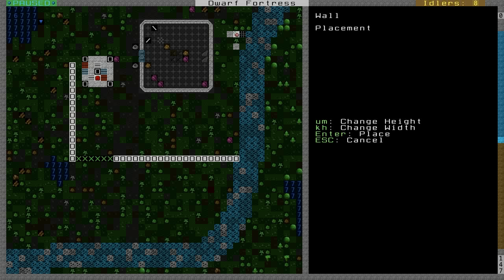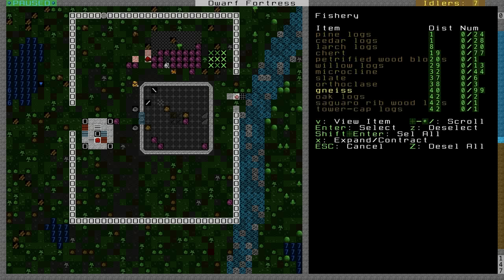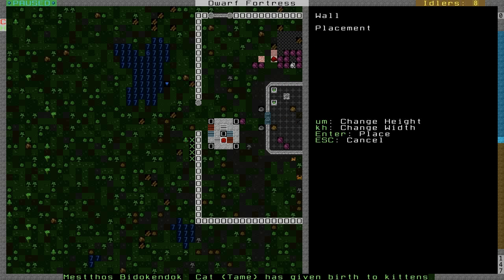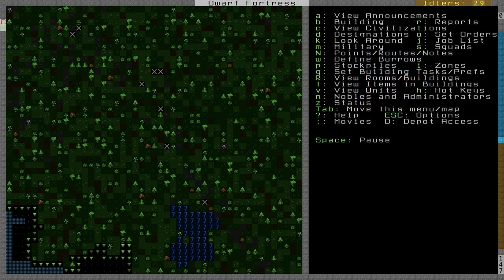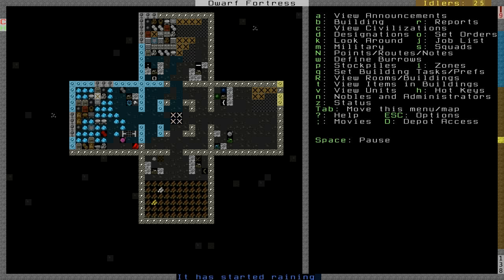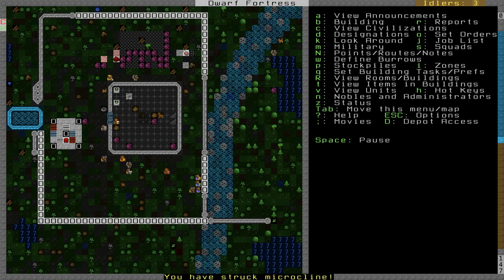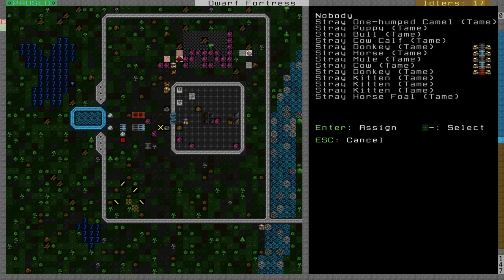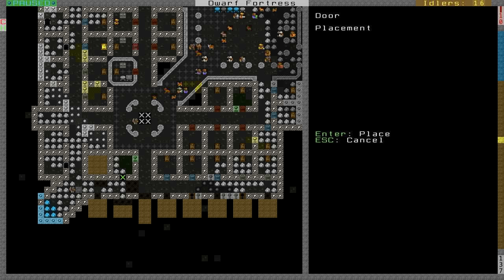Let's Play: Dwarf Fortress Part 12